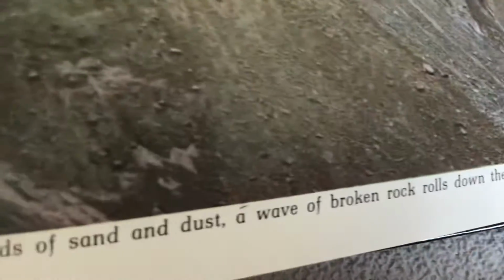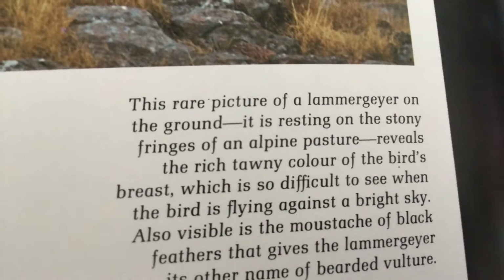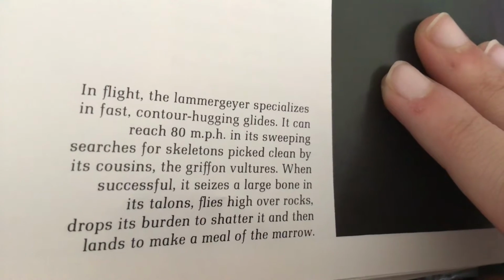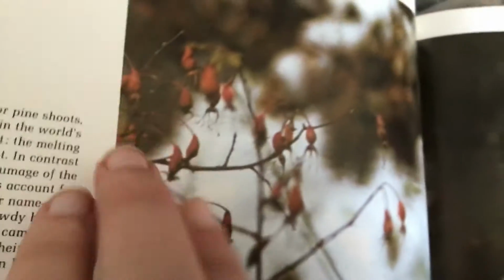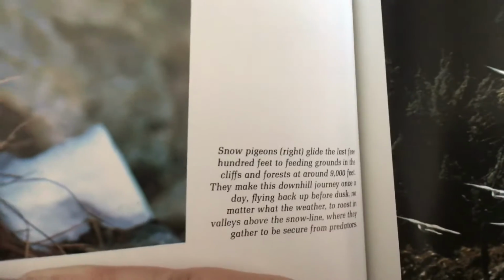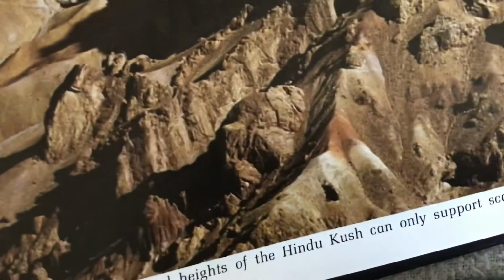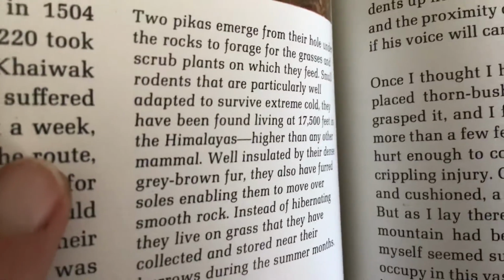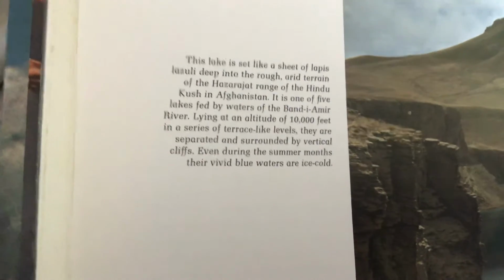The Himalayas with Brianna part 4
This is part 4 of exploring The Himalayas with me enjoy!